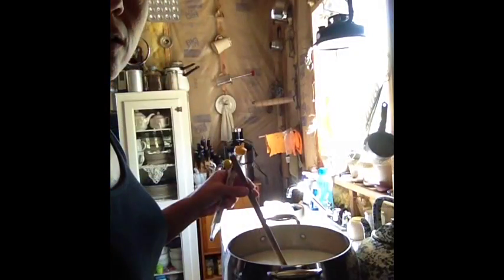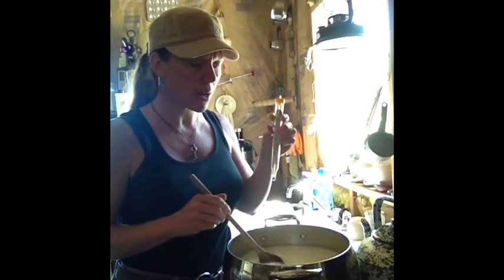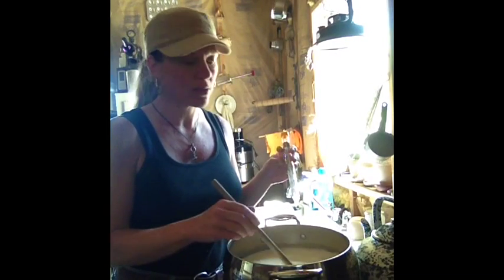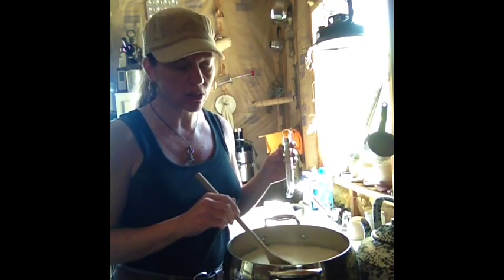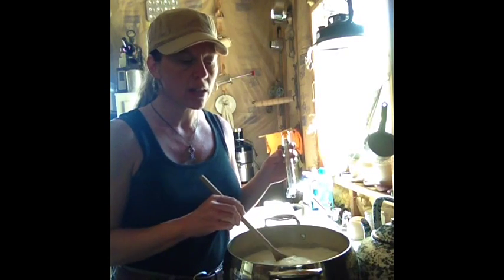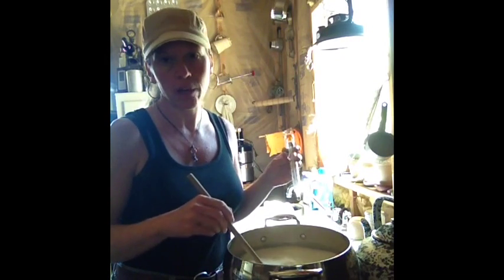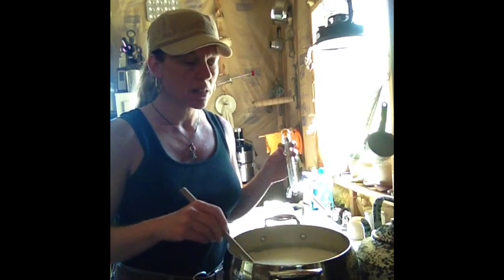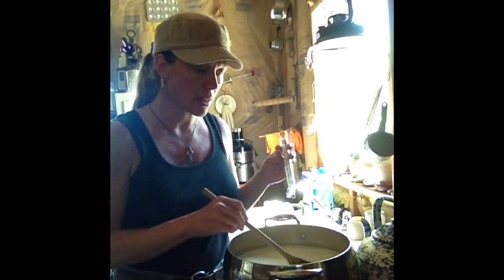How To Make Homemade Mozzarella Cheese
Today I am showing you how to make Mozzarella Cheese.  You will be able to find a coordinating post on our website as well.